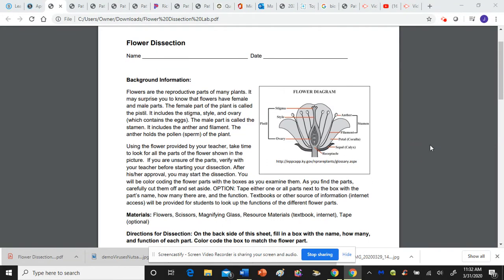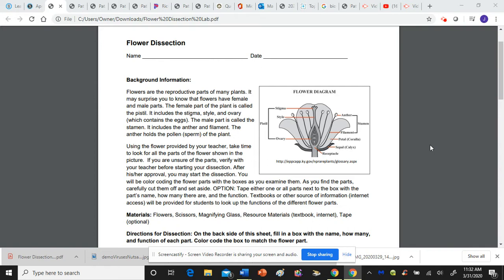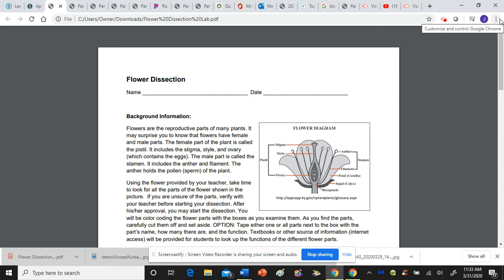Untitled: Mar 31, 2020 11:33 AM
Flower Dissection Instructions